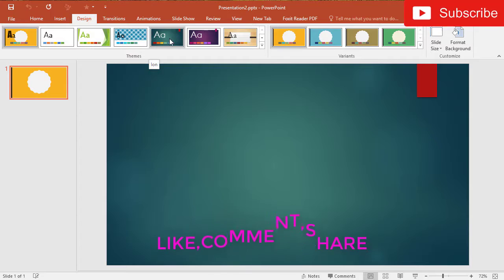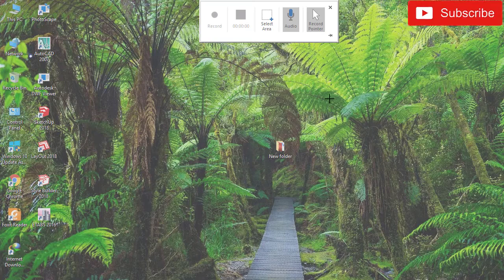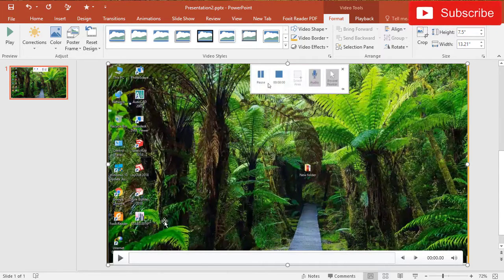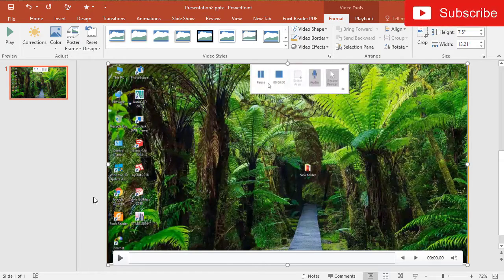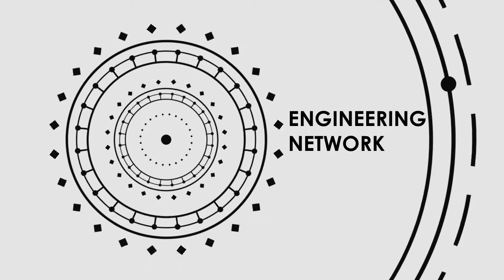Tips & Tricks #2 | How to record your PowerPoint presentation | Engineering Network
In today Episode we will focus on How to do screen recording in power point 2016. Now you don't need to use any kind of screen recording software to record your activities on screen. This is very important topic for a civil engineer so i hope you will like it. So lets start .